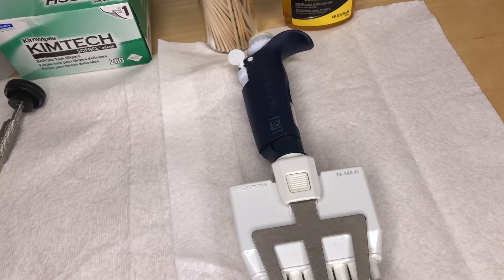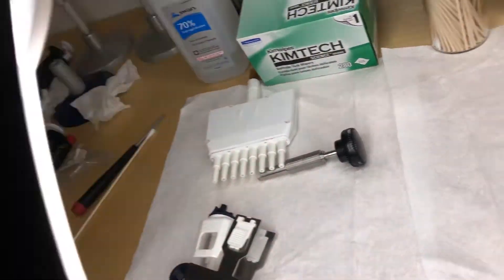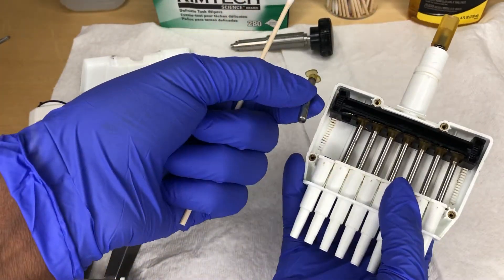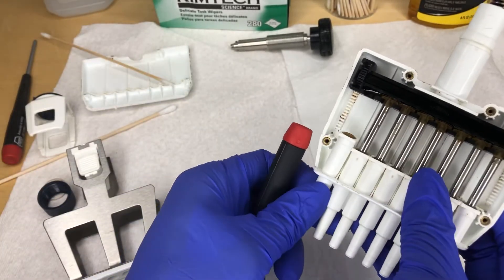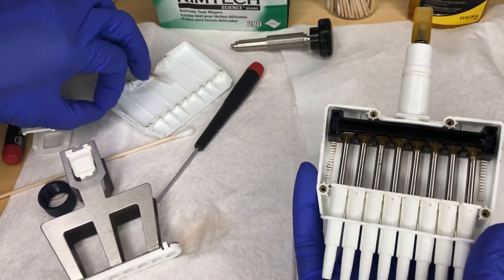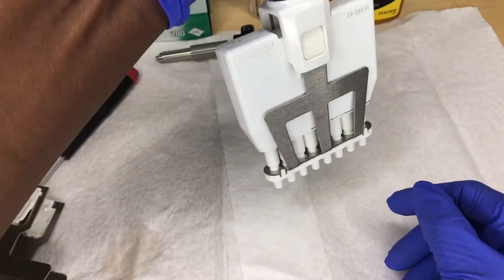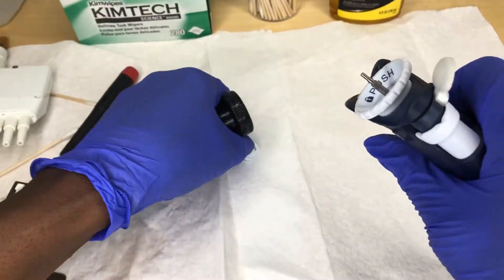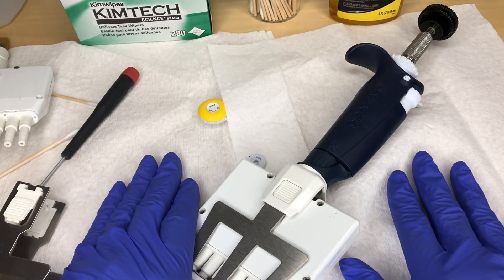Gilson-PM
Preventative Maintenance of Gilson multichannel